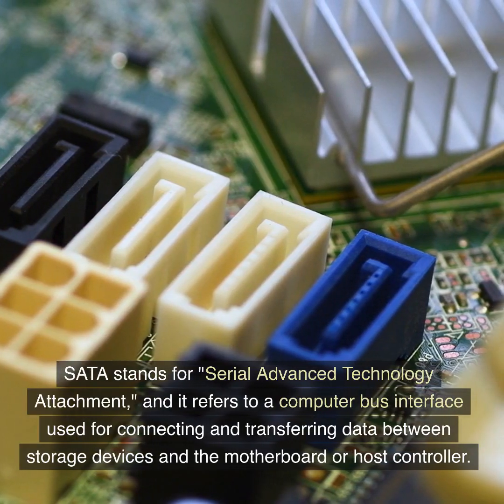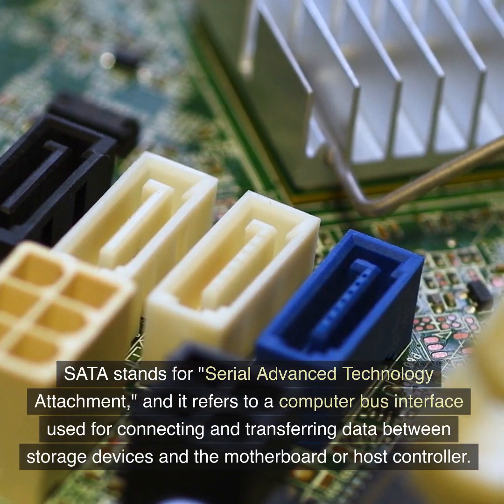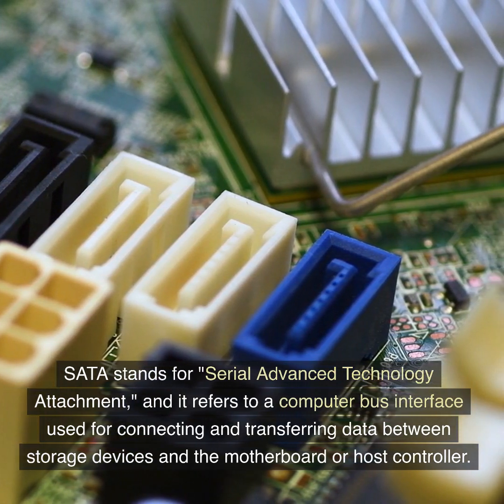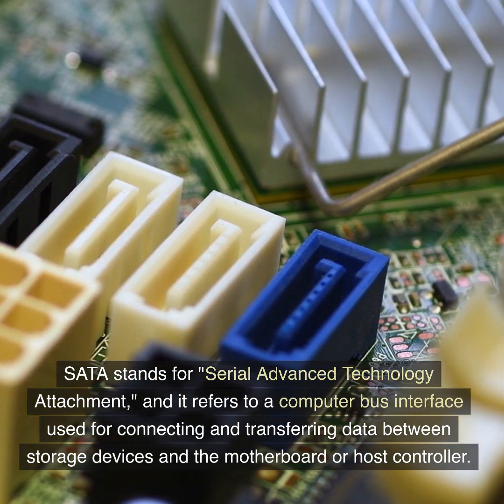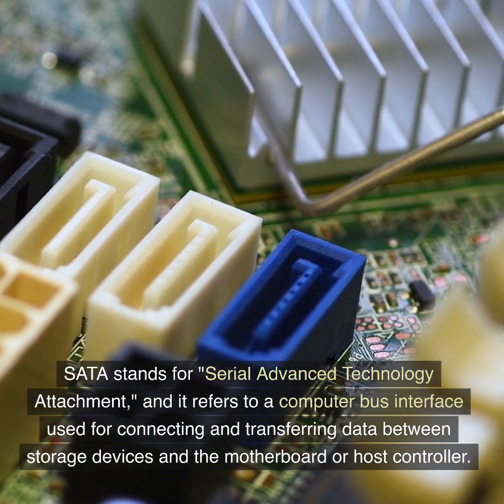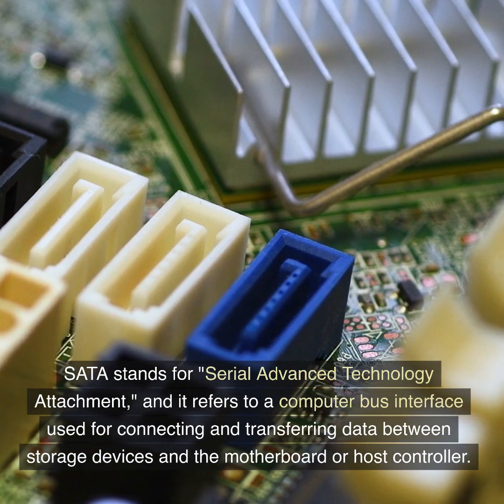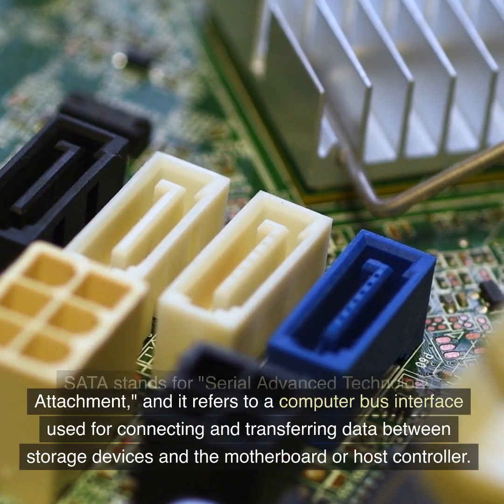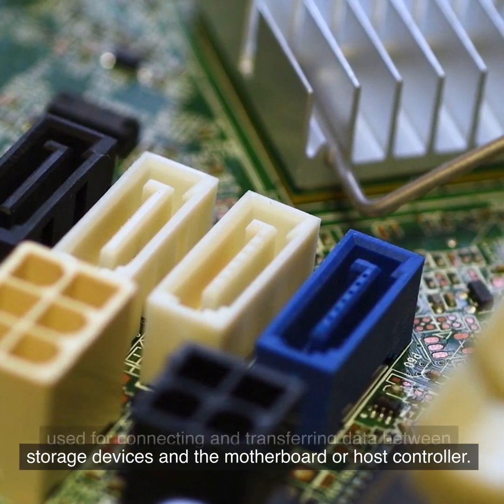What is SATA (Serial Advanced Technology Attachment)?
SATA stands for "Serial Advanced Technology Attachment," and it refers to a computer bus interface used for connecting and transferring data between storage devices and the motherboard or host controller. SATA is commonly used for connecting hard disk drives (HDDs), solid-state drives (SSDs), optical drives (such as DVD or Blu-ray drives), and other storage devices to a computer system.

Here are some key characteristics and features of SATA:

Serial Interface: SATA is a serial interface, meaning it transfers data one bit at a time over a single cable. This differs from older parallel interfaces like PATA (Parallel ATA), which used multiple data lines simultaneously.

Speeds: SATA comes in different generations with varying data transfer speeds. SATA I (also known as SATA 1.5 Gbps) introduced a data transfer rate of 1.5 gigabits per second (Gbps). SATA II (SATA 3.0 Gbps) doubled that speed to 3 Gbps. SATA III (SATA 6.0 Gbps), the most common standard today, offers a maximum transfer rate of 6 Gbps.

Compatibility: SATA is backward compatible, meaning you can connect SATA devices from older generations to newer SATA ports. However, the transfer speed will be limited by the slower component.

Data Cables: SATA cables are thin and flexible, making them easy to route within a computer case. They typically have two connectors: one for the motherboard or controller and one for the storage device.

Power Connection: In addition to data transfer, SATA cables also carry power to the connected device through a separate set of connectors. This eliminates the need for a separate power cable, as was common with PATA drives.

Hot Swapping: SATA supports hot swapping, which means you can connect or disconnect SATA drives while the computer is running (provided the motherboard and operating system support this feature). This is especially useful for external hard drives and certain server configurations.

Advanced Features: SATA also includes advanced features like Native Command Queuing (NCQ), which enhances disk performance by allowing the drive to rearrange and optimize the order in which it processes read and write requests.

SATA has been a standard interface for internal storage devices in personal computers and servers for many years. However, with the increasing demand for faster data transfer speeds, newer interfaces like NVMe (Non-Volatile Memory Express) have emerged for SSDs, offering even higher performance compared to SATA SSDs. Despite this, SATA remains a relevant and widely used interface for various storage applications, especially for connecting HDDs and legacy devices.